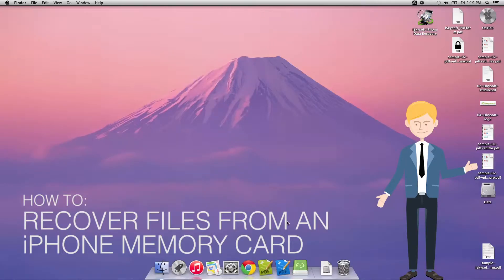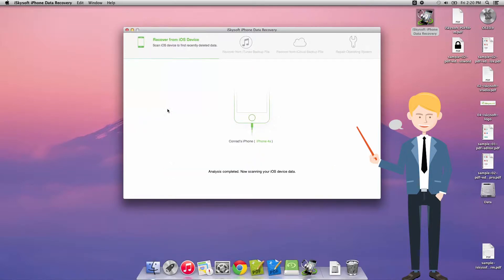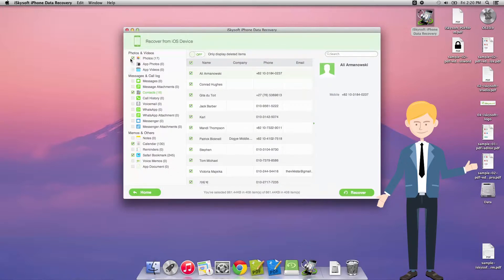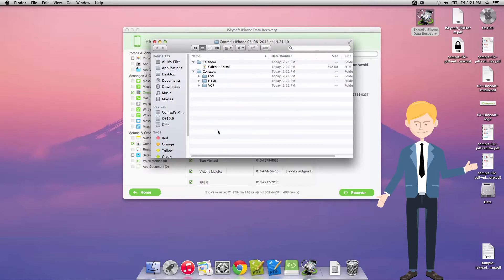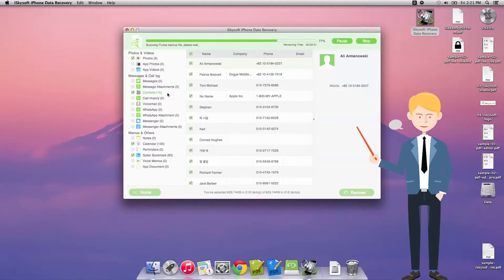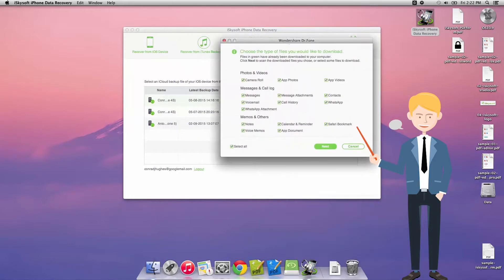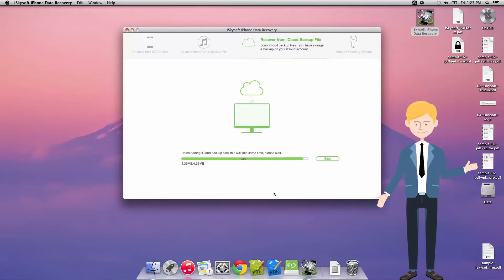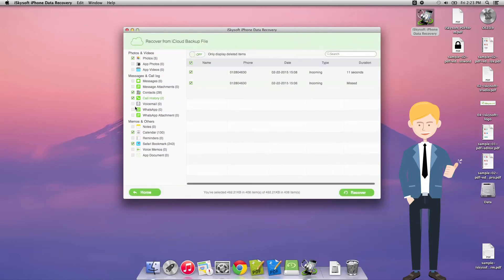iSkysoft Toolbox for iOS - How to Recover Files from iPhone Memory Card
Want to recover deleted files from iPhone memory card? This video will show you the steps fro iPhone memory card recovery.